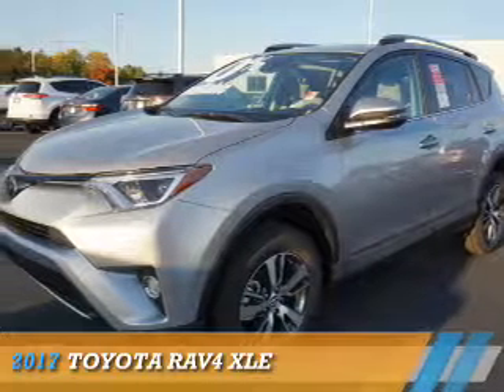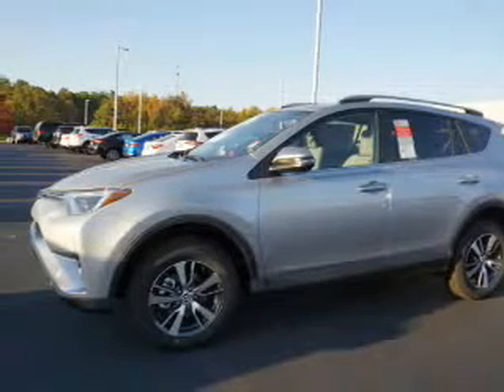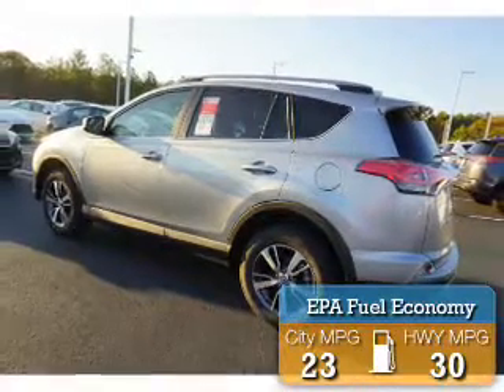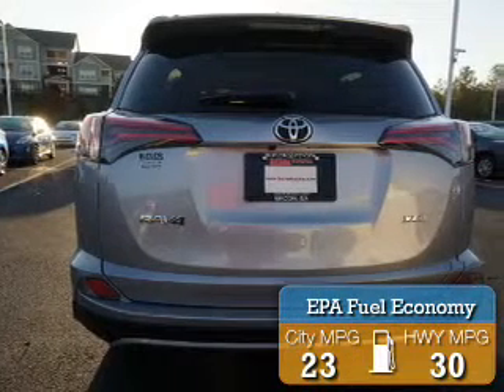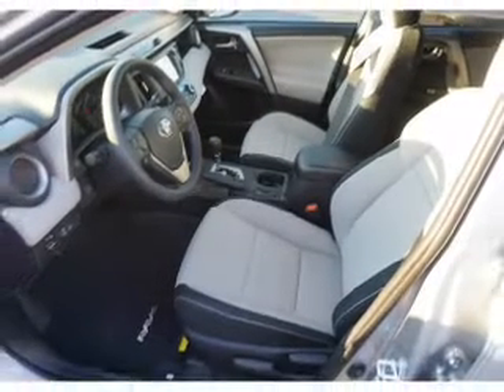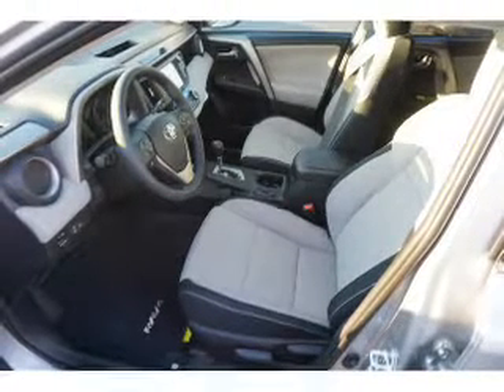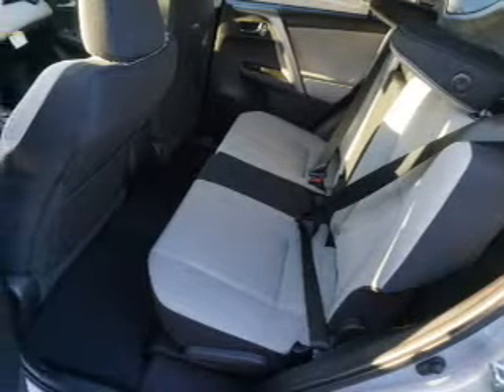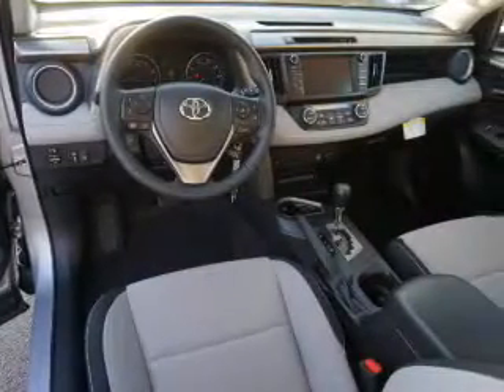2017 Toyota RAV4 W324449 - Macon GA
Year: 2017
Make: Toyota
Model: RAV4
Trim: XLE
Engine: 2.5 liter 4 Cylindercylinder FWD
Transmission: Shiftable Automatic
Color: Silver
Mileage: 12
Address:
4580 Riverside Drive
Macon, GA 31210
VIN:2T3WFREV8HW324449